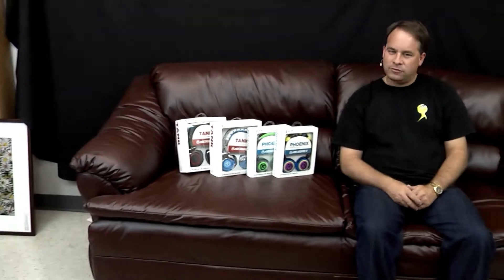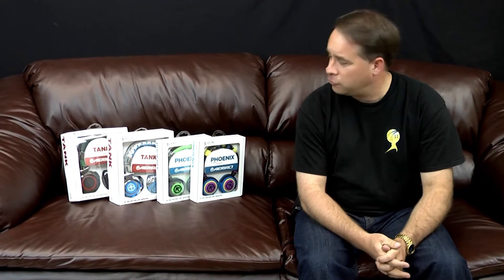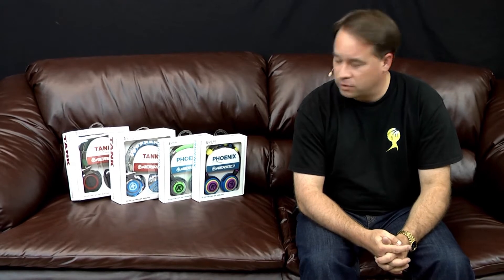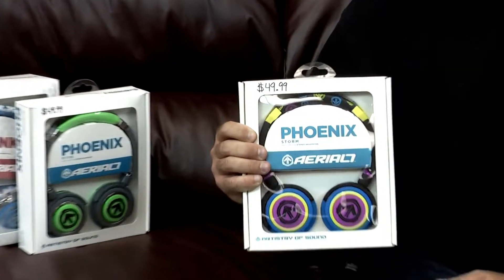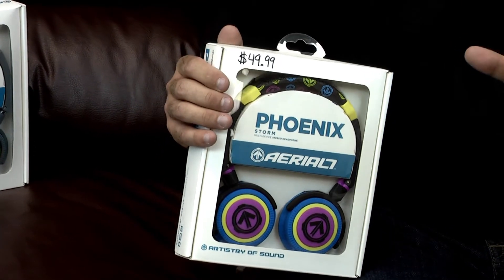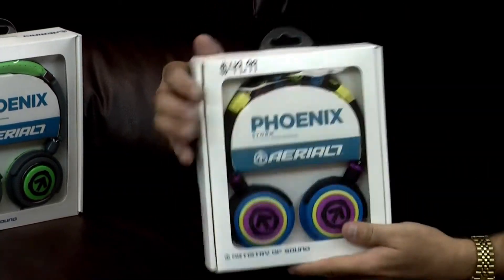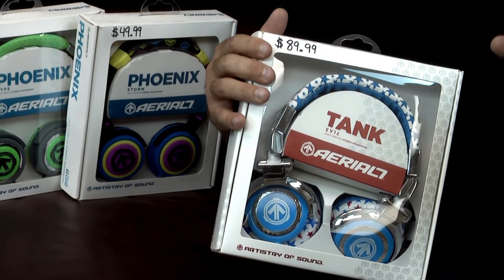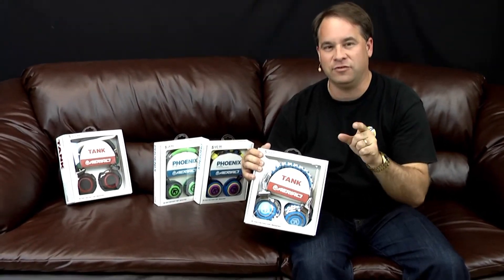Aerial7 Tank and Phoenix Headphones Compared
Jason from Direct Pro Audio compares the Aerial7 Tank and Phoenix headphones.

This video made using TubeBuddy. Here is a link if you want to see what it is all about: